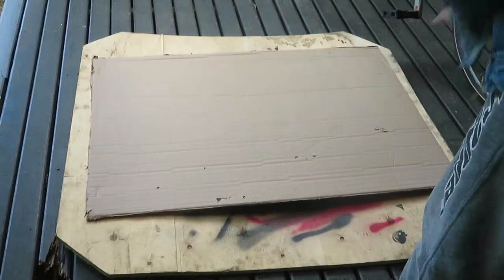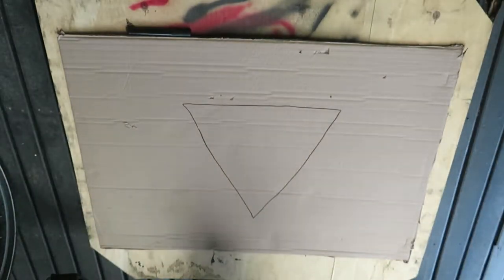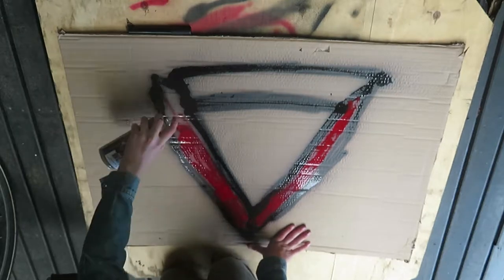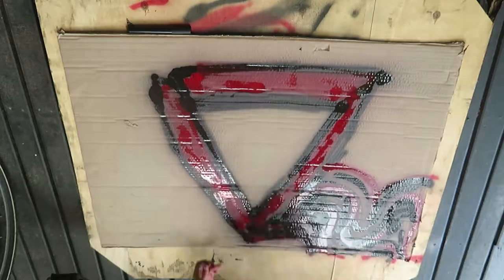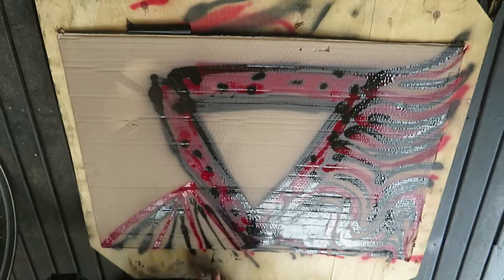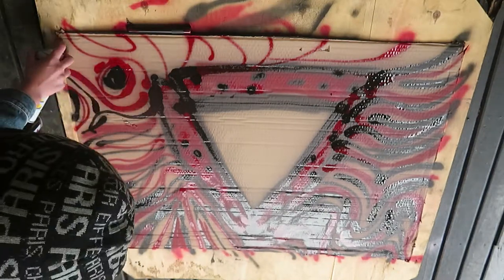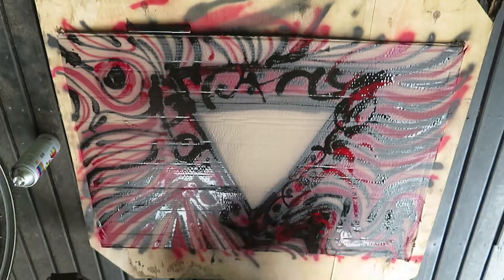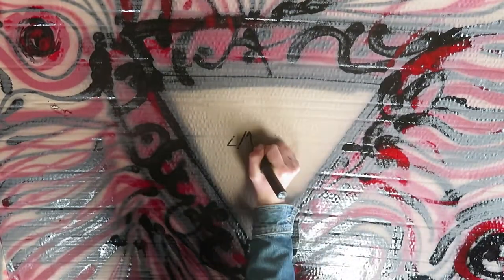spray paint on cardboard